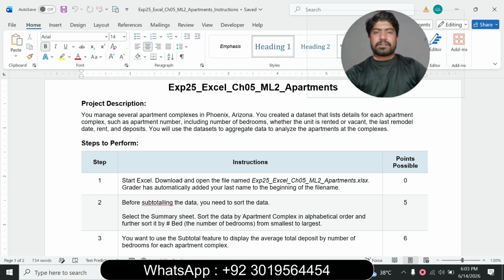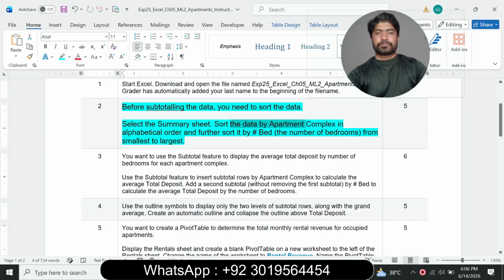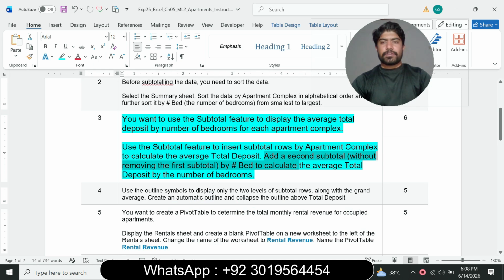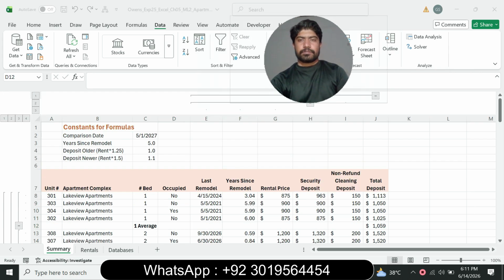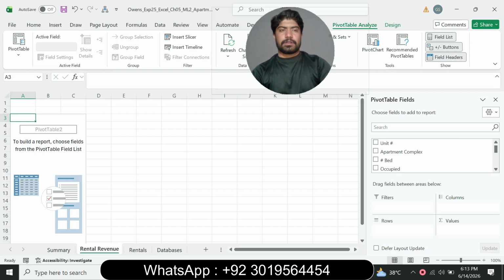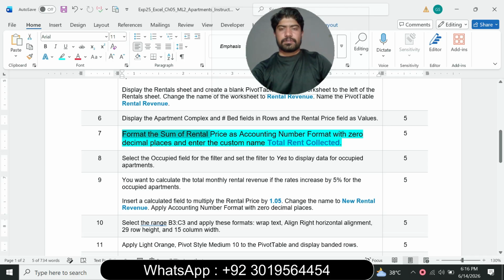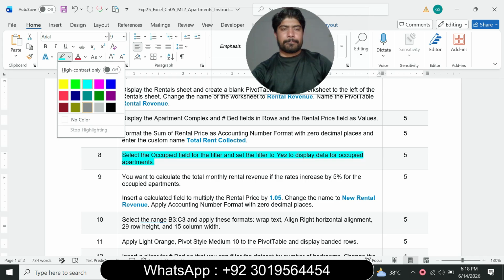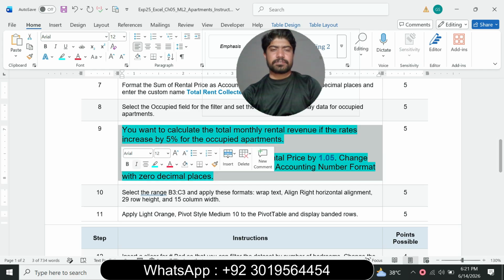Exp25_Excel_Ch05_ML2_Apartments